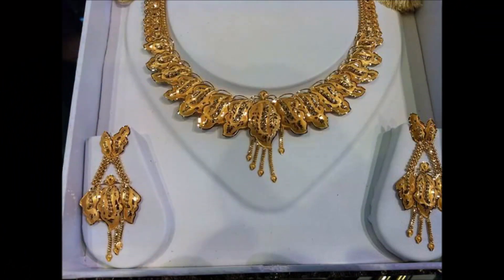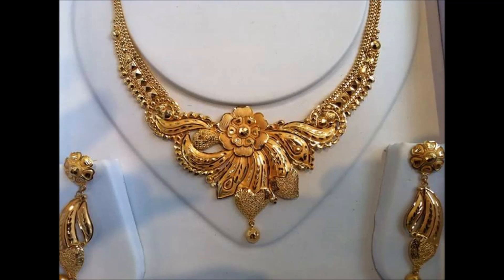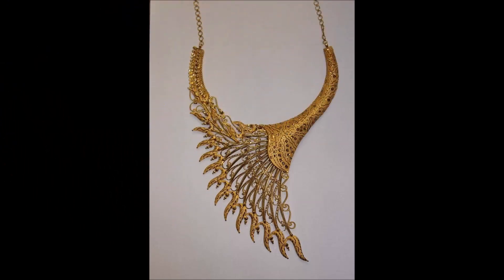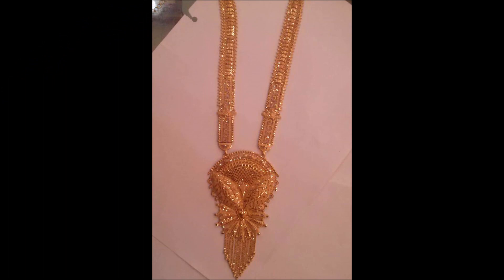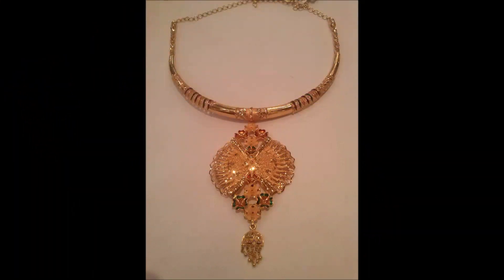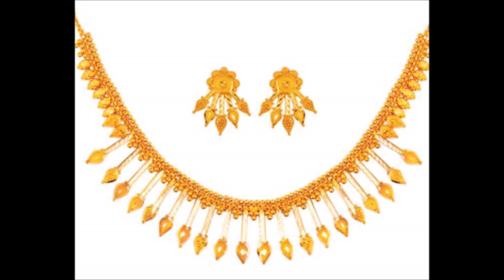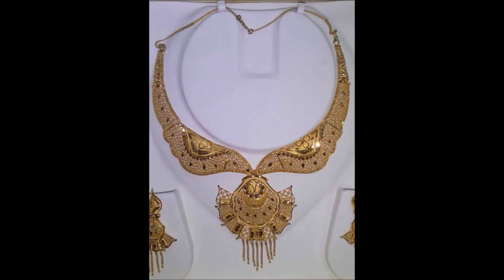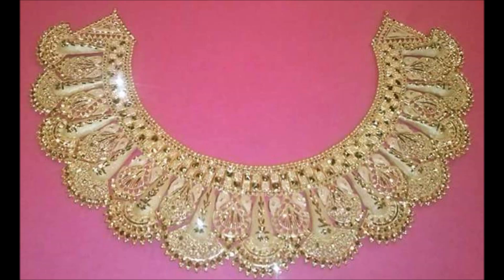Latest Gold Choker Necklace Designs collections |gold necklace designs /todayfashion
goldnecklacedesignswithprice designergoldnecklace todayfashion Latest Gold Choker Necklace Designs collections |gold necklace designs /todayfashion

Thanks
Today Fashion